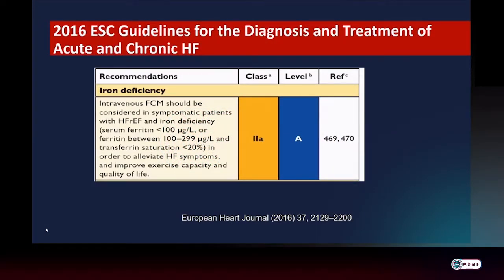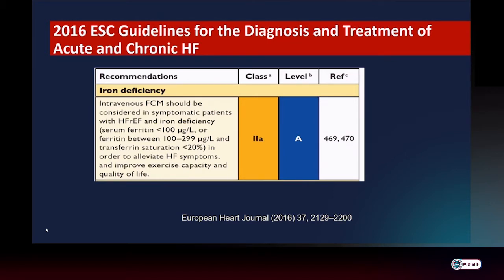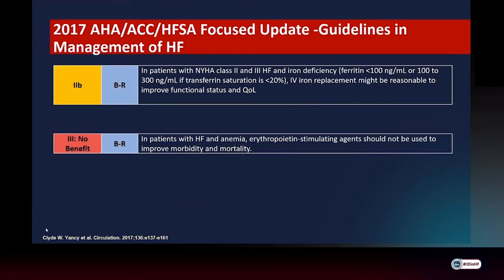Guidelines for IV iron in HF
Dr. Bozkurt, Chair and Professor of Medicine of Cardiology at Baylor College of Medicine, discusses the recommendations from current guidelines for the management of patients with heart failure and iron deficiency.